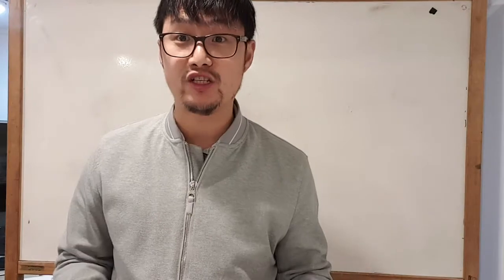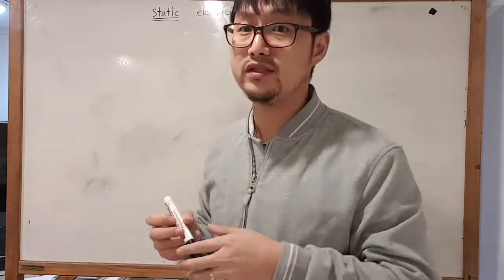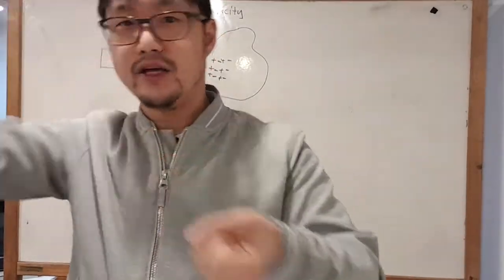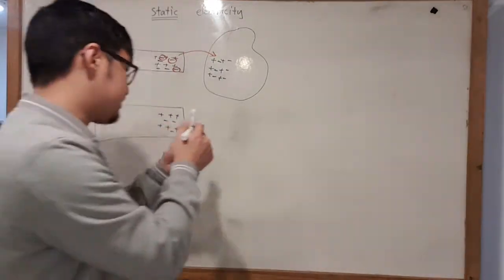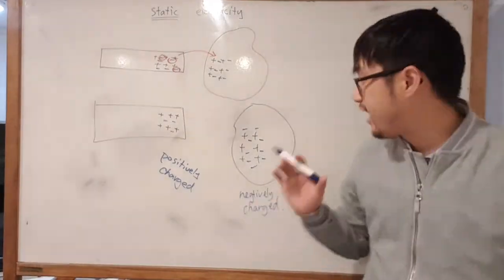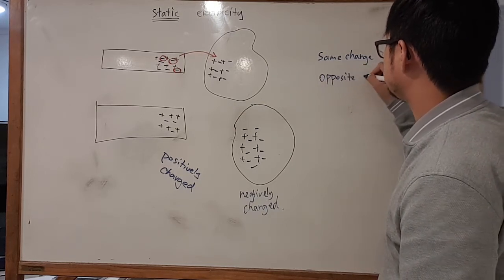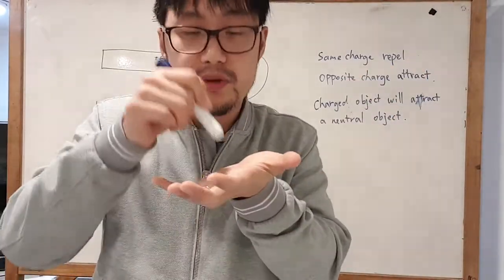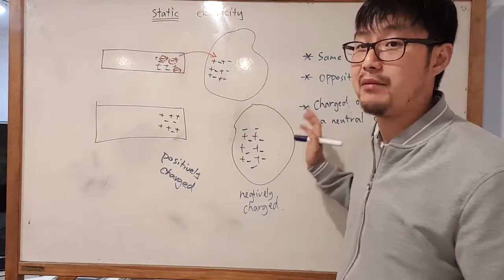Y11 Static Electricity